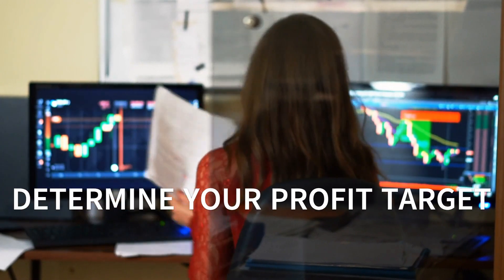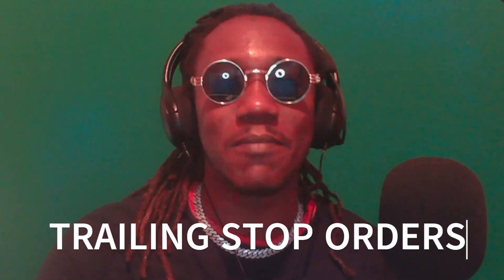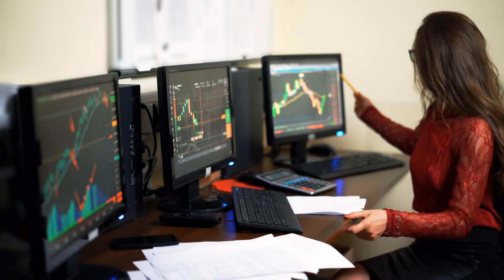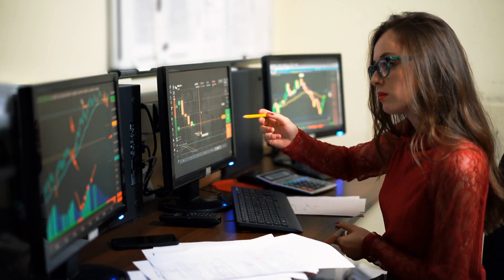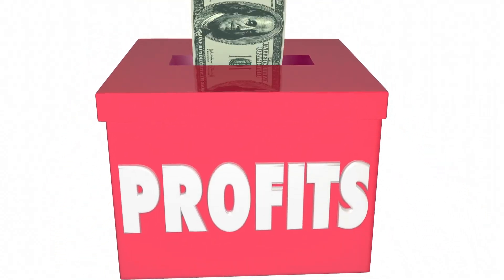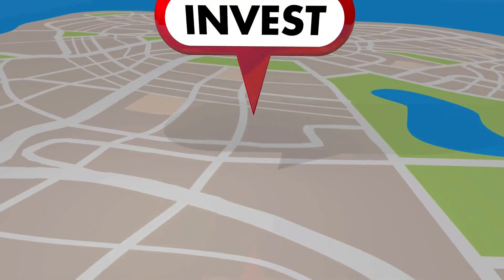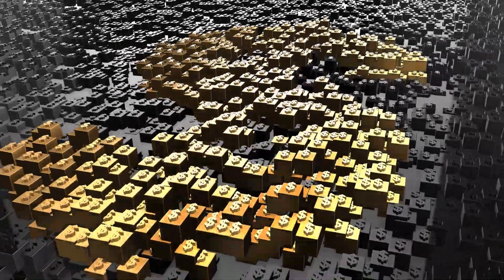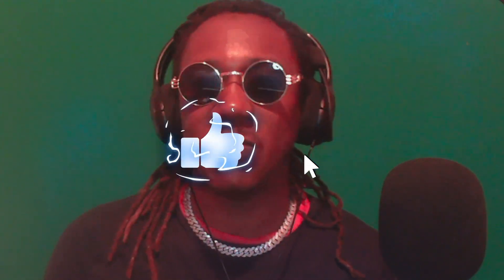HOW TO TAKE PROFITS IN THE BEAR MARKET?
In this video, we'll be discussing a crypto strategy for taking profits. With the volatile nature of the crypto market. In this video, we'll share with you a simple yet effective strategy that you can use to maximize your gains while minimizing your risks.